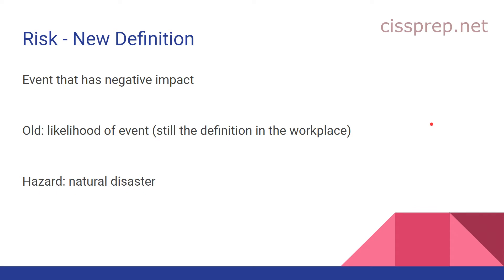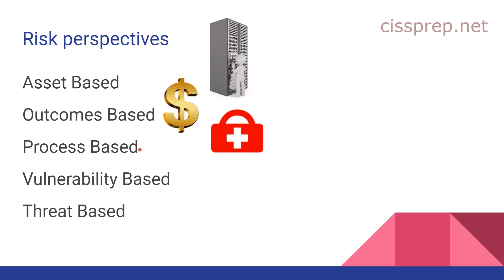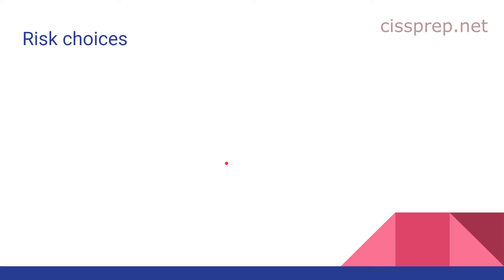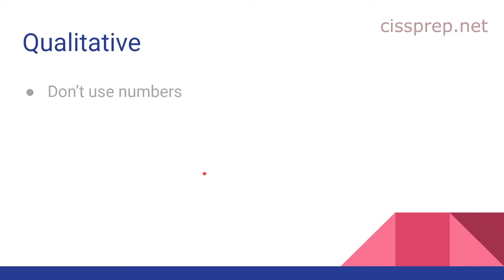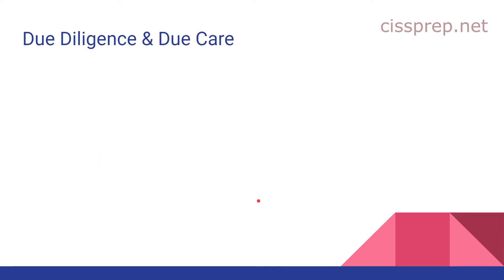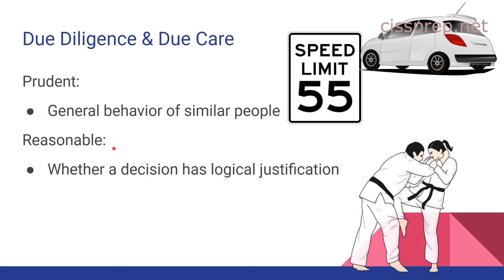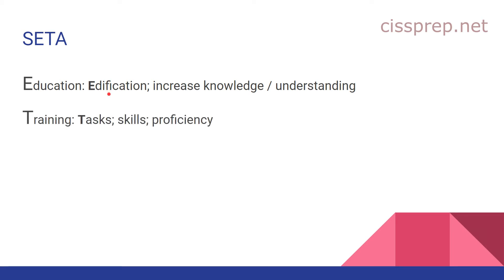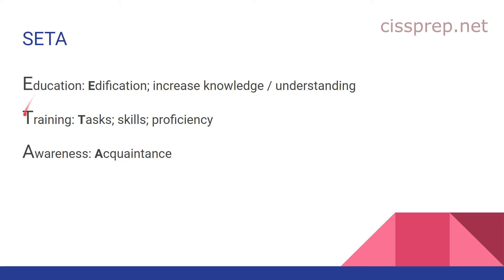CISSP May 2021 CBK Changes to Domain 1 - Full Lesson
This video covers the May 2021 changes to the CISSP Common Body of Knowledge for Domain 1, Security and Risk Management.  For the best set of practice questions,

This video covers the following topics: the new definition of risk, risk perspectives such as outcome-based, process-based, asset-based, threat-based, vulnerability-based; the new risk choice of prioritizing, using FAIR with the qualitative method, methods of risk simulation, prudent and reasonable actions, changes to the security awareness training and education, gamification, security champions, SETA evaluations, non-disclosure agreements, and GDPR privacy tenets, among others.